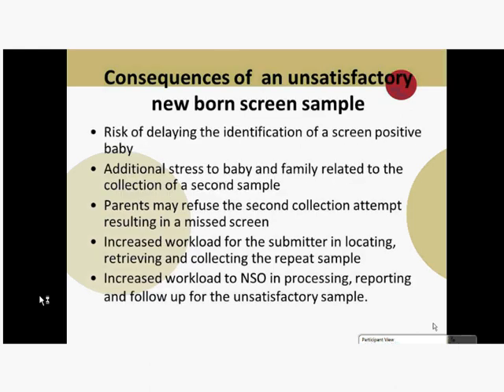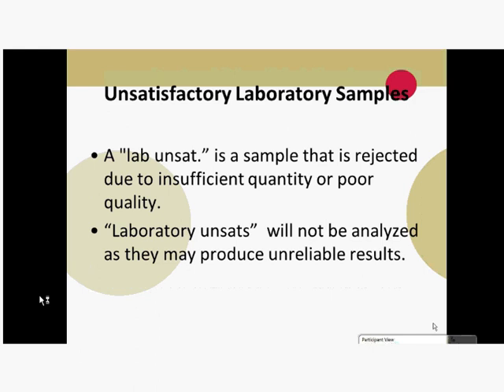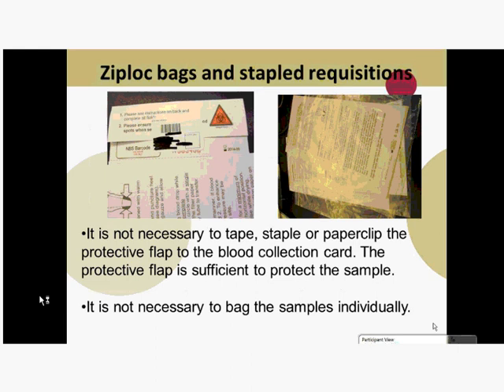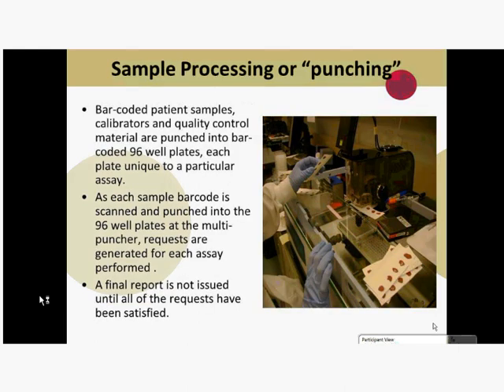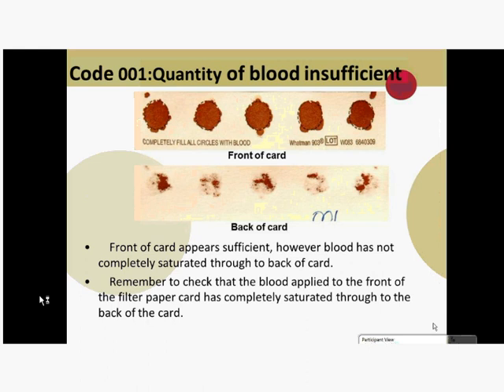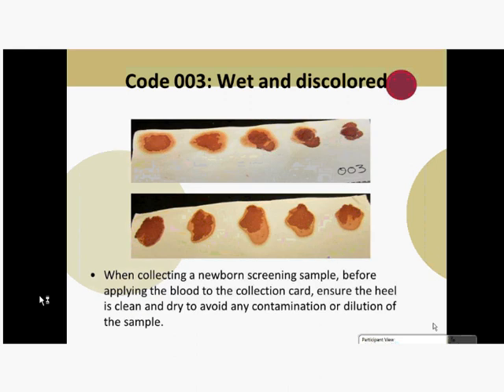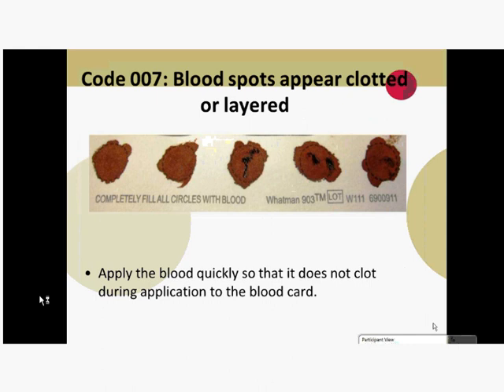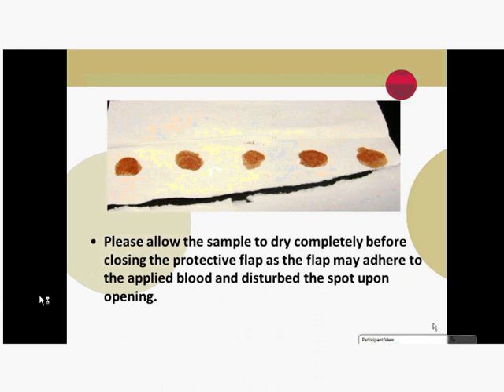What Makes a Satisfactory Newborn Screen Sample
Discuss rationale for insistence on high quality samples

To establish the criteria of what makes a satisfactory newborn screen sample
Discuss strategies to decrease the incidence of rejected newborn screening samples